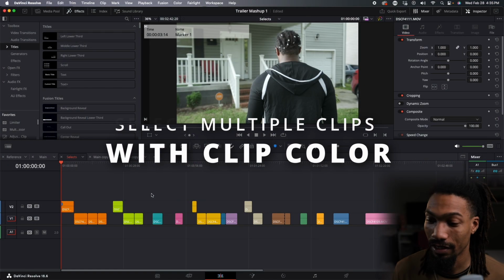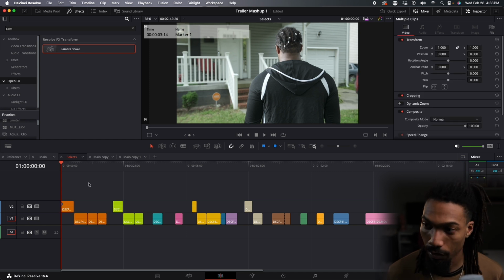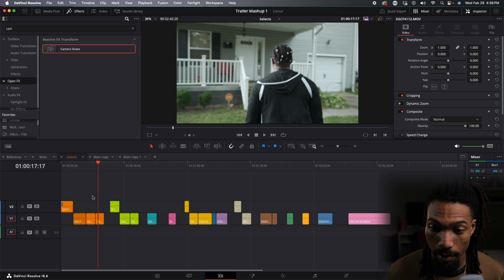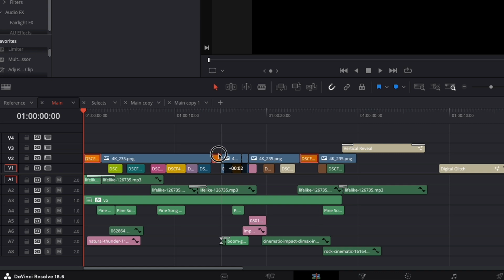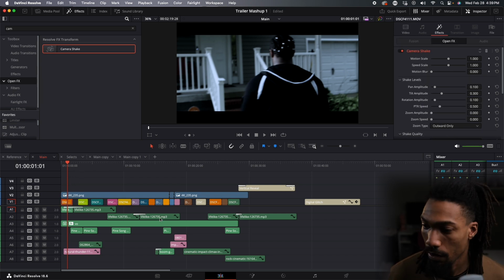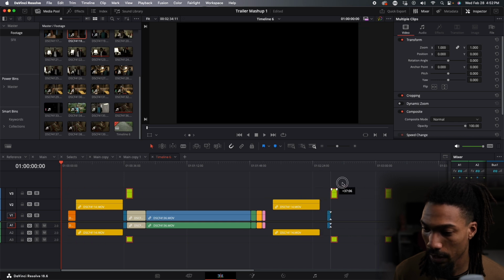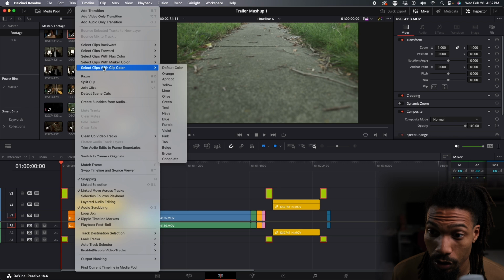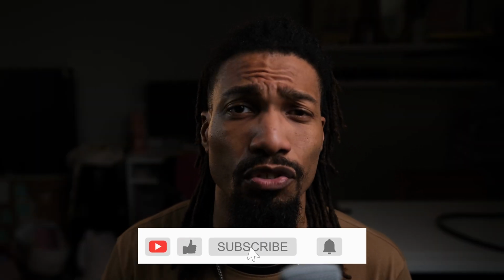Color Coding Clips Just Changed My Workflow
As editors we're always looking for new ways to speed up our editing workflow. The Select Clips With Color feature in Davinci Resolve is a great way to make changes to multiple clips at once. This is can be a huge time saver if you use it the right way. I only cover a few ways to use it in this video so experiment with it in your own projects and let me know what you come up with it!

Shout out to @Creationish for this cool trick! This is the video I learned this trick

Song: Trinity
Artist: Kia